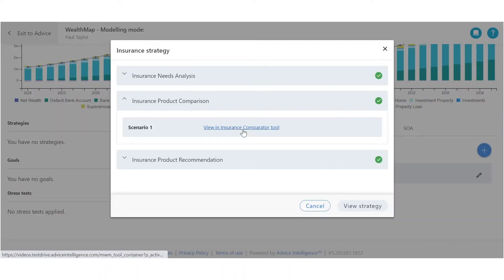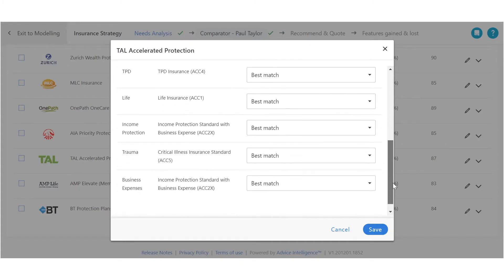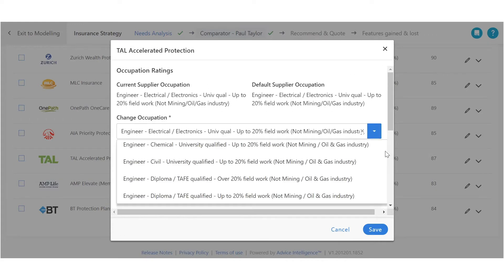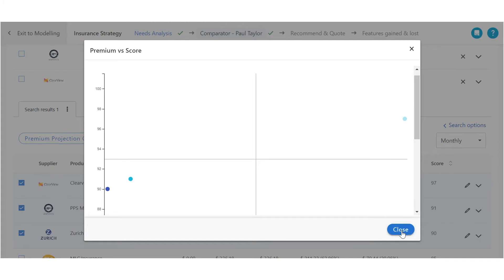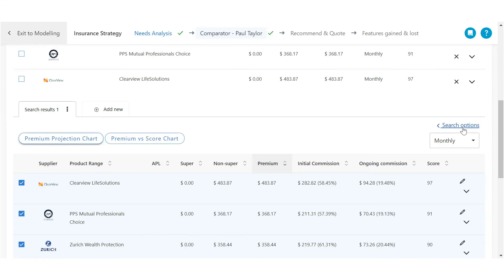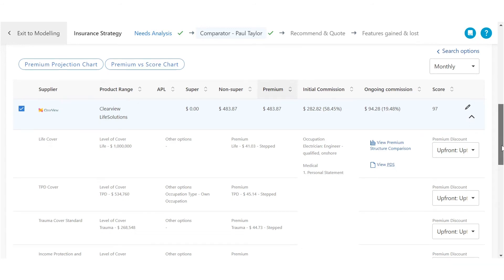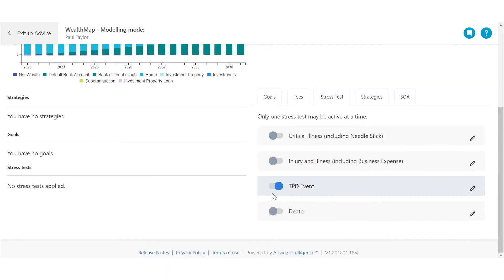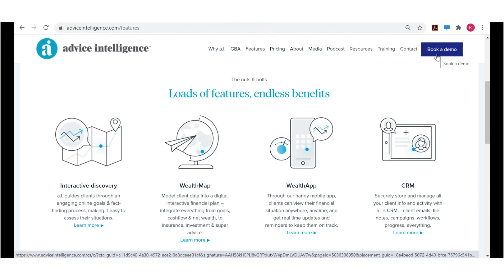Advice intelligence -Have you seen? - Insurance comparator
This video takes a look at a.i's insurance features.